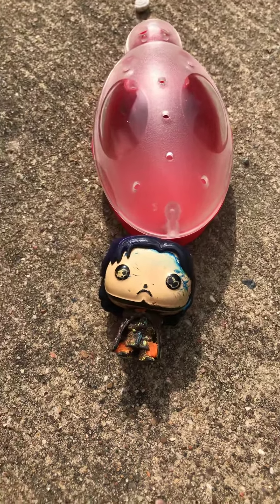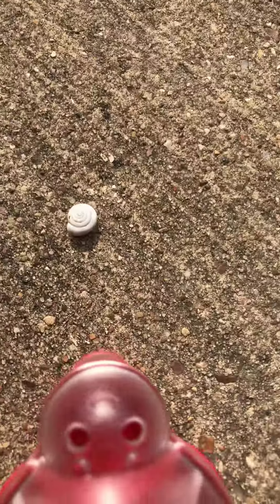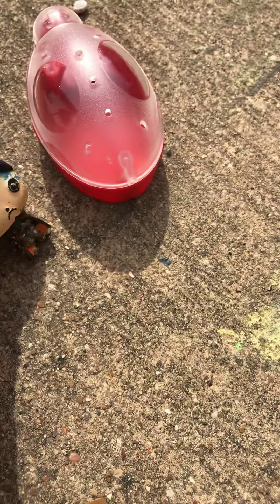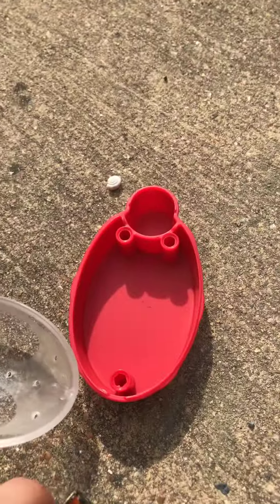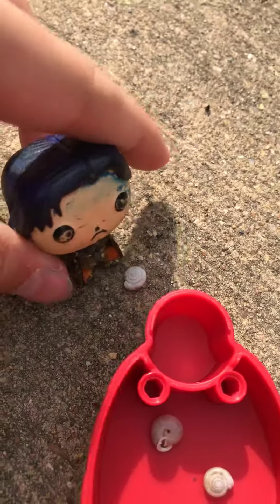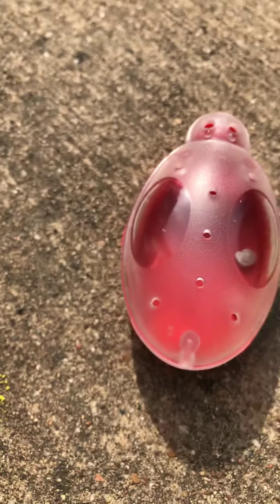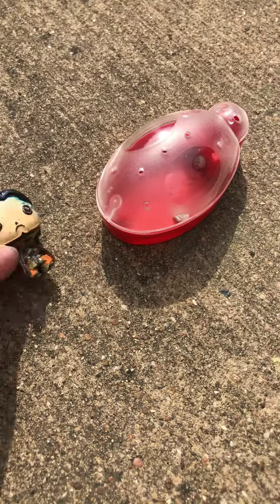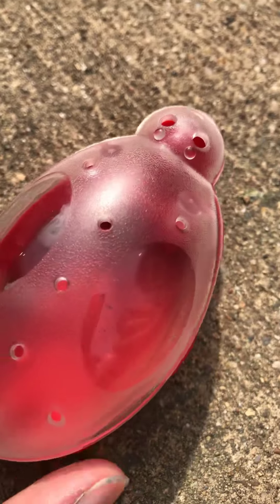Catching snails 🐌 with Jon!!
Hey guys today Daenares is at Volleyball 🏐 Camp so it is just me, Jon. Join me for some fun!!!